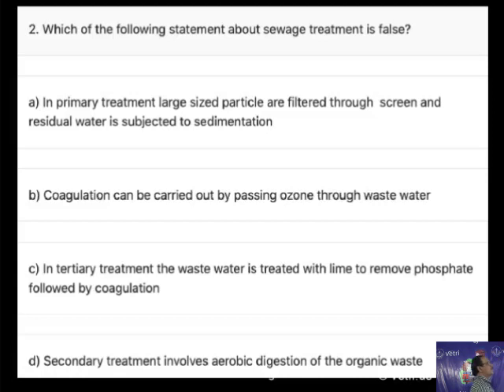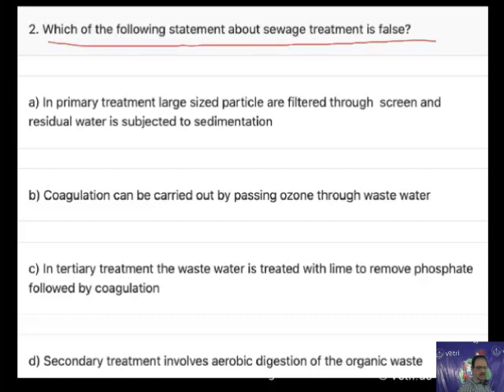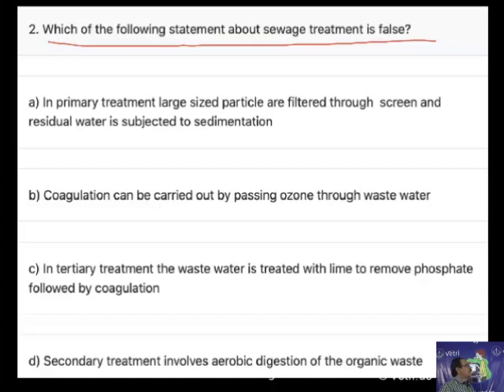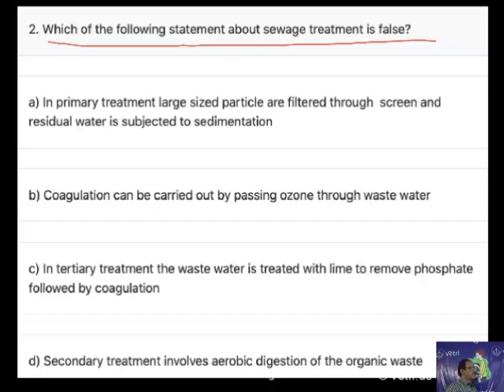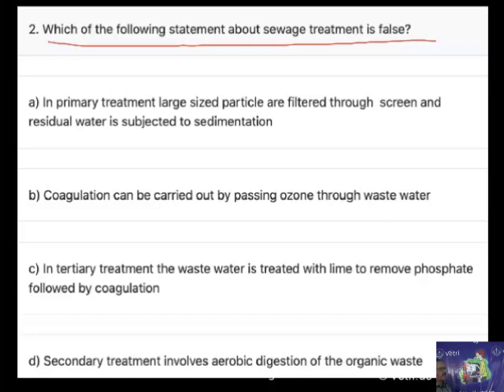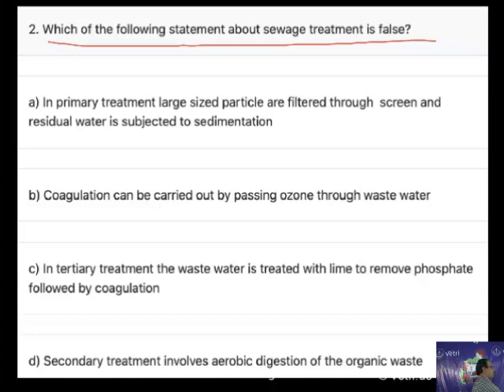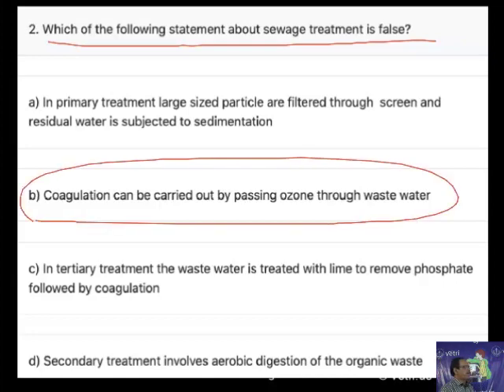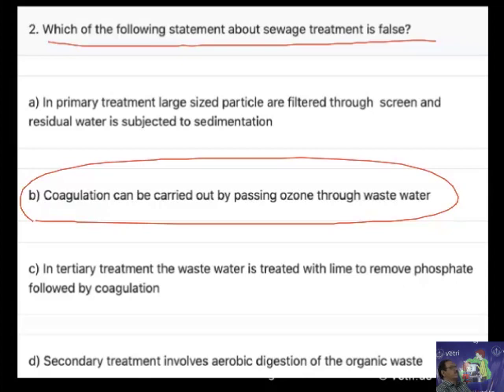Chemistry 2020 Test 13 Question 1 2